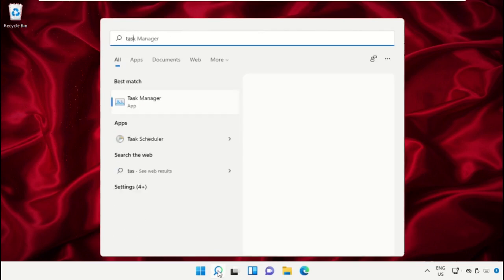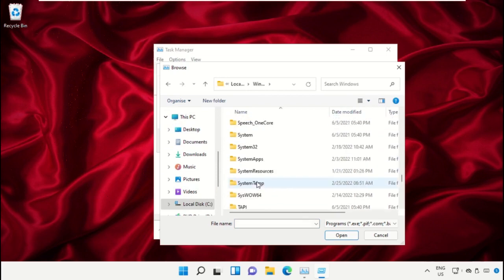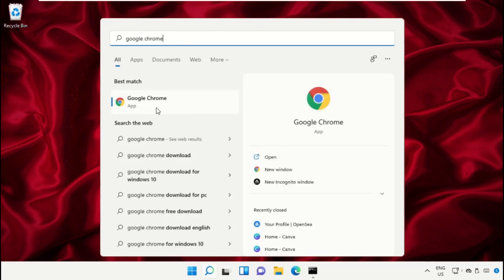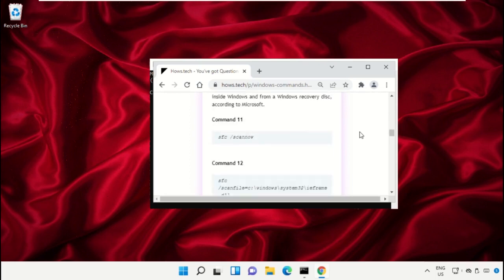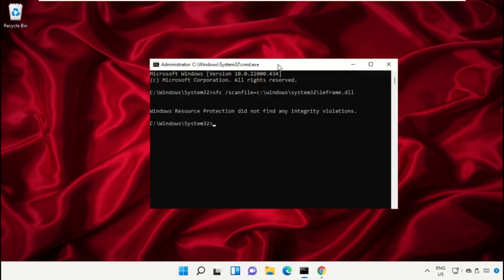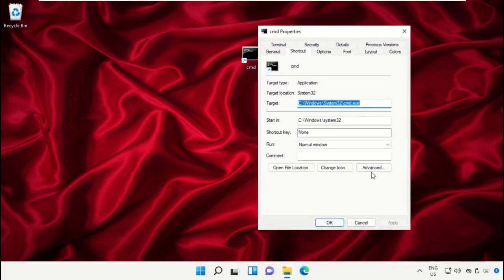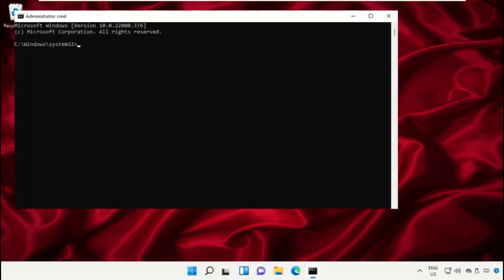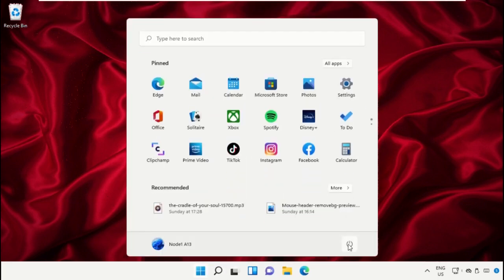How to fix Start menu not opening Windows 11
Commands:
   chkdsk c: /f
   sfc /scannow

The tutorial mentioned works for Windows 11 64 bit / 32 bit version & probably Windows 10, Windows 8 and Windows 7. windows 11,how to fix start menu not working in windows 11,start menu not working windows 11,windows 11 start menu not working,windows 11 home,windows 11 pro,start menu not working windows 10,windows 11 start menu,how to fix windows 11 taskbar not working,windows 11 not opening programs,windows 11 toshiba,how to fix windows 11 start menu issues,windows 11 dell,how to fix windows 11 start menu not working,how to fix apps games & programs not opening in windows 11This will work on your computer, desktop and laptop from manufacturers such as Dell, HP, Acer, Asus and MSI.
For any issues contact our KB team. HowtofixStartmenunotopeningWindows11 How to fix Start menu not opening Windows #11 Guide : [ How to fix Start menu not opening Windows 11 ]